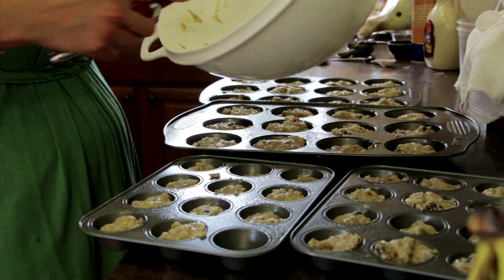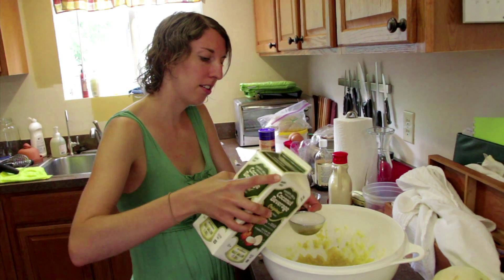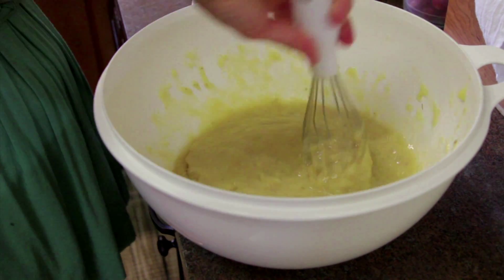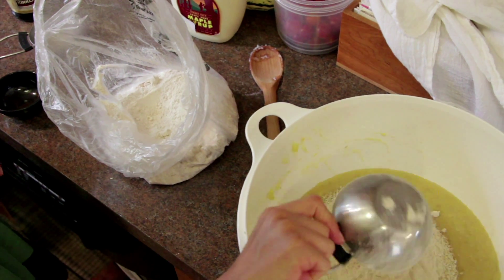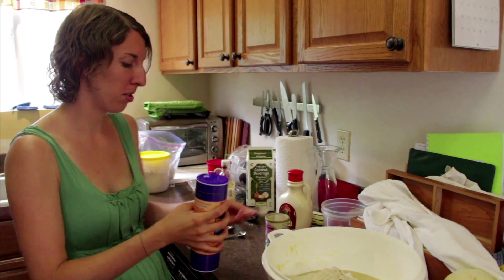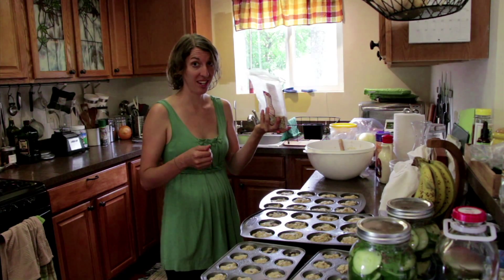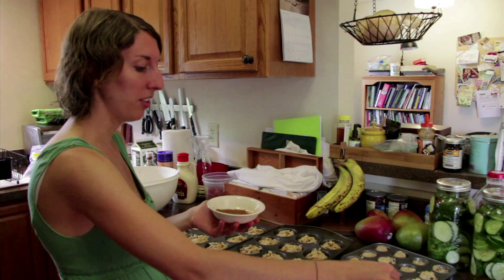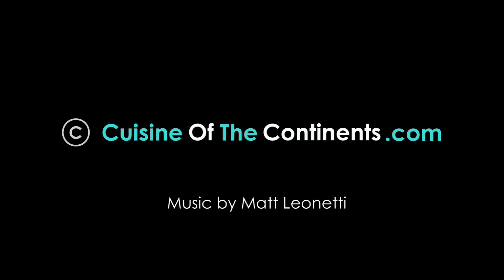Makin' Banana Muffins - So Good!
Learn how to make easy, healthy and delicious banana muffins with my friend Andrea! This recipe is sweetened naturally and can be made sugarless. Andrea is a great cook and baker with a value for healthy food and sustainable living. For the recipe visit cuisineofthecontinents.com.